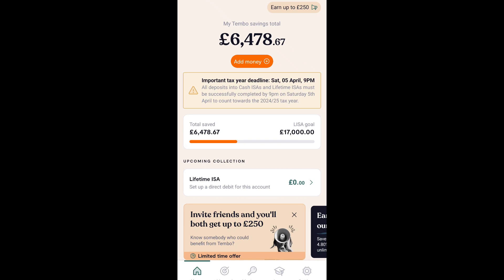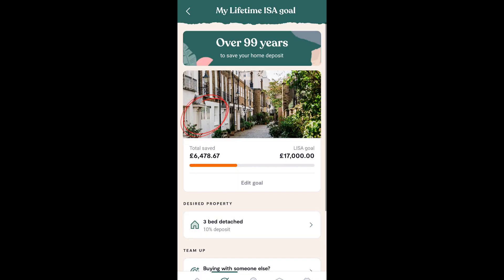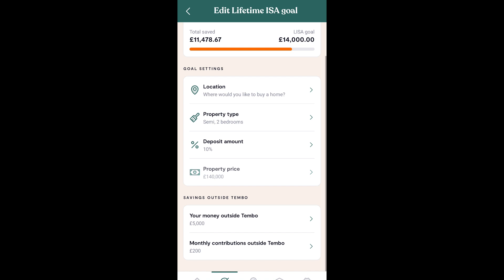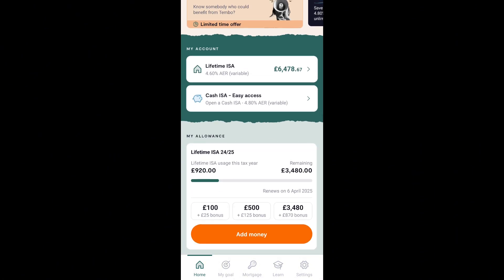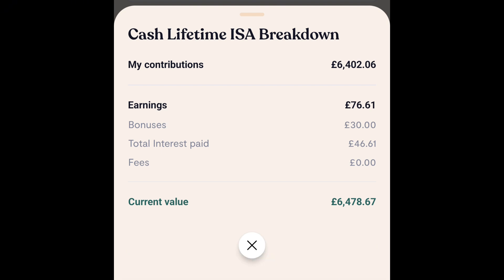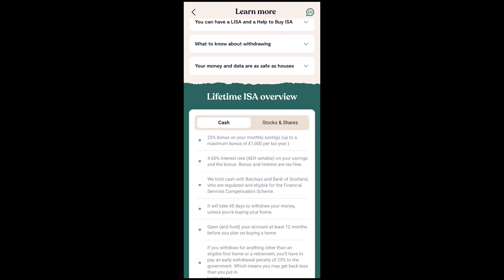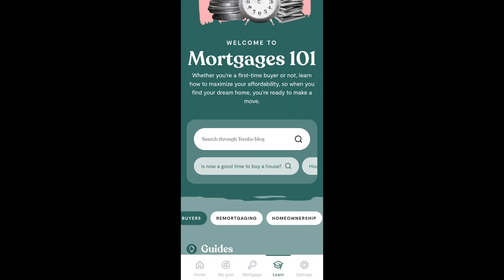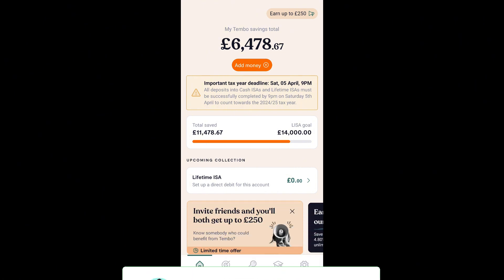REVIEW & APP WALKTHROUGH (Tembo Lifetime ISA )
Hey everyone! Todays video is all about Tembo's Lifetime ISA. In this video I go through the app and talk about some of the key features. Remember that the tax deadline for this year is coming up soon!